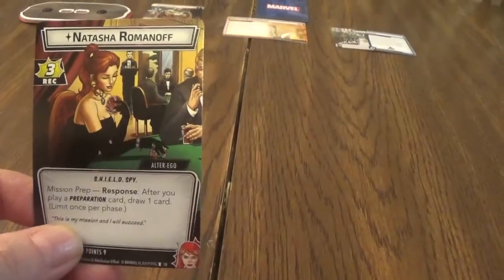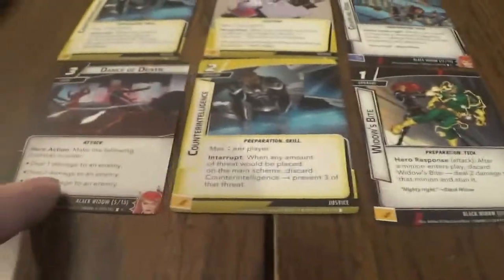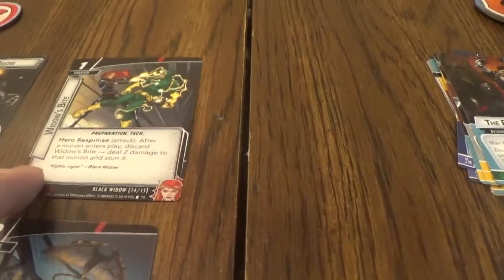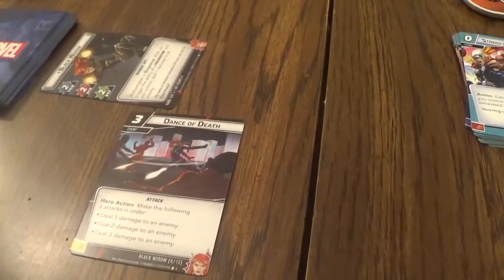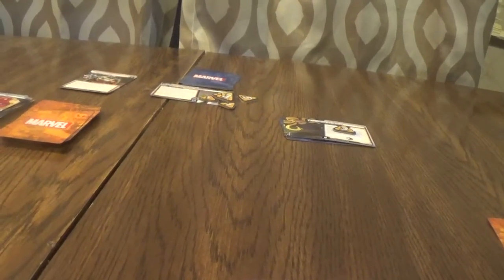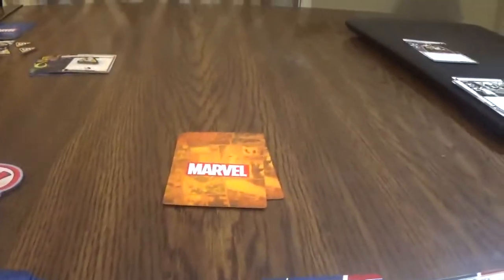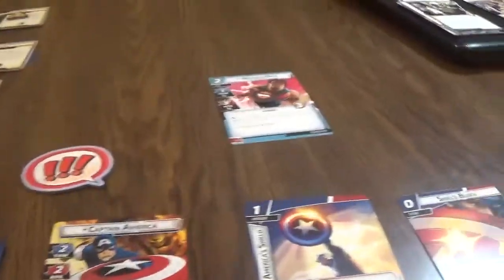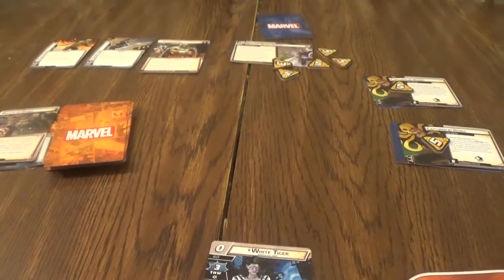marvel champions-rise of the red skull-taskmaster